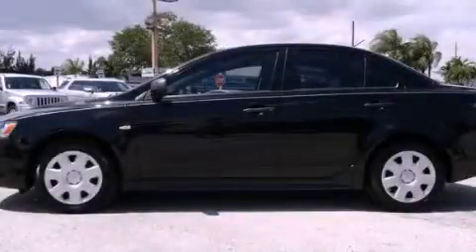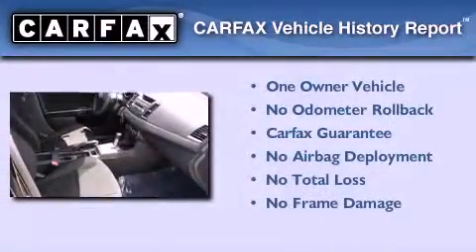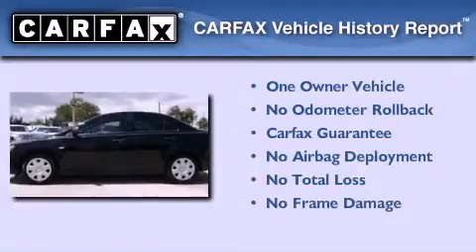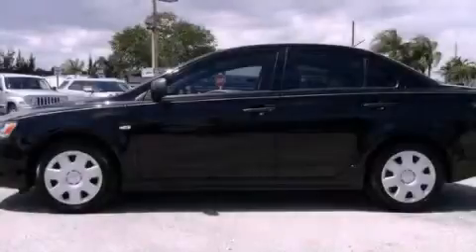2010 Mitsubishi Lancer Miami FL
Year : 2010
 Make : Mitsubishi
 Model : Lancer
 Engine : gas i4 2.0l/122
 Trans . : continuously variable
 Exterior : black
 Miles : 36,869
 Interior : black

 Lehman Mazda

 2010 Mitsubishi Lancer Miami FL